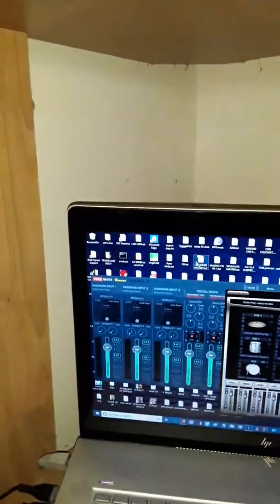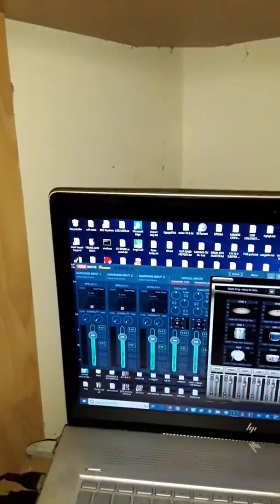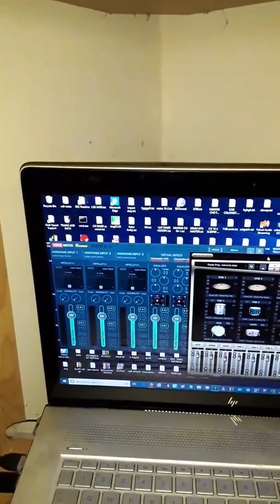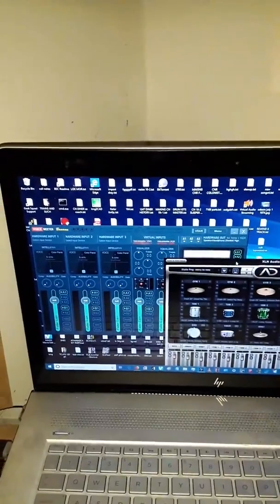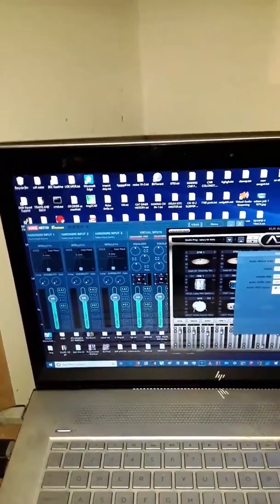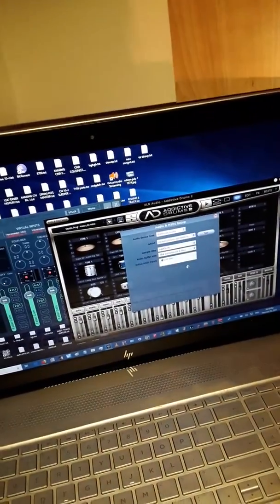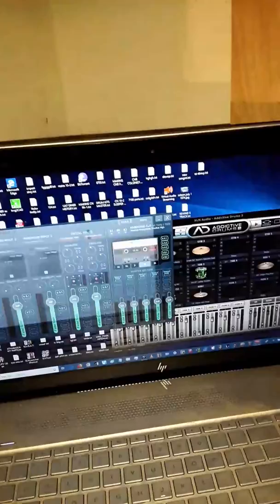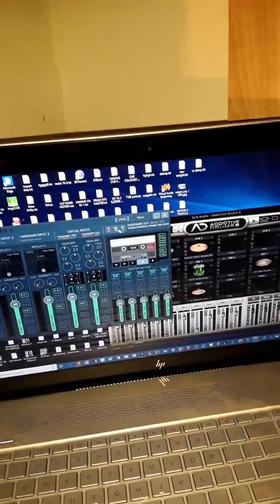No more latency problems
Using VB Audio's Voice Meeter Banana, this solved my problem with audio lag when i play Addictive Drums 2.